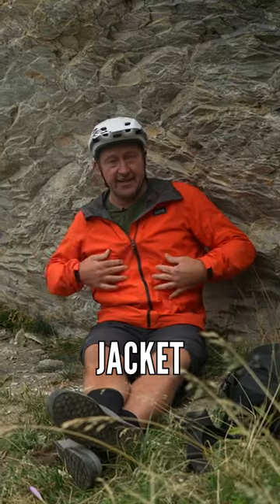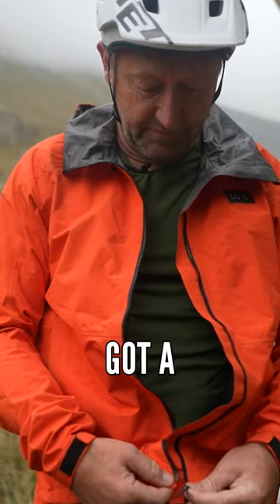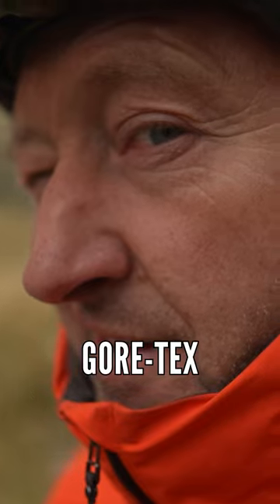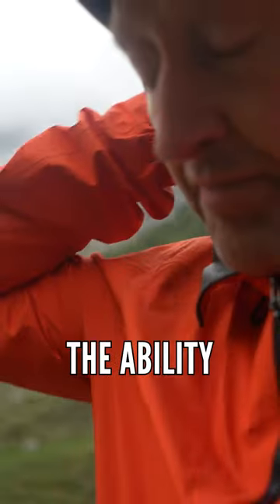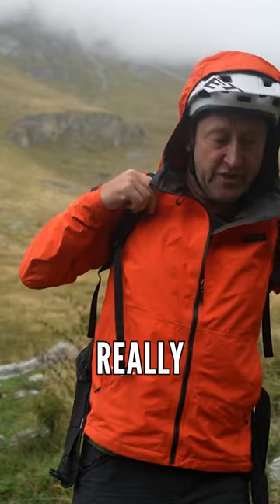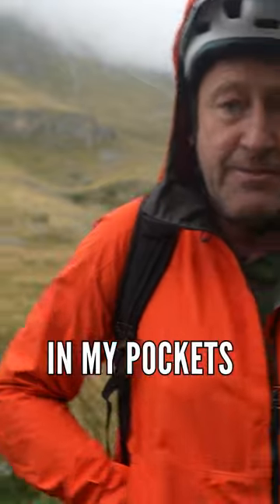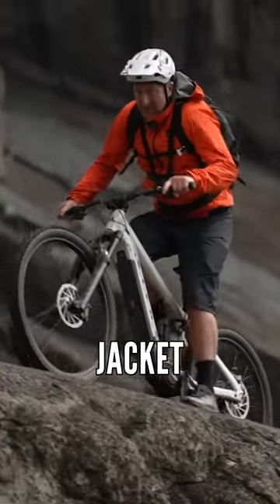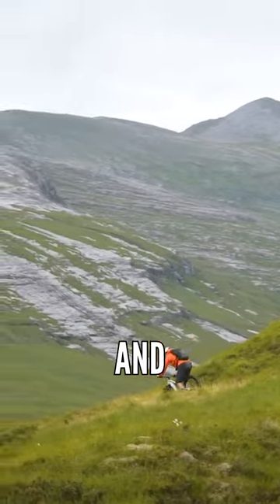E-bikes take you in to the depths of the wilderness, so clothing preperation is KEY! 🚵‍♀️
- The know-how…
- The skills…
- The tech…
- The inspiration…